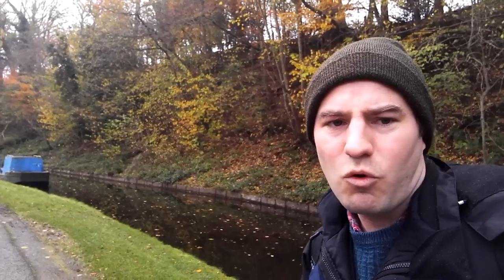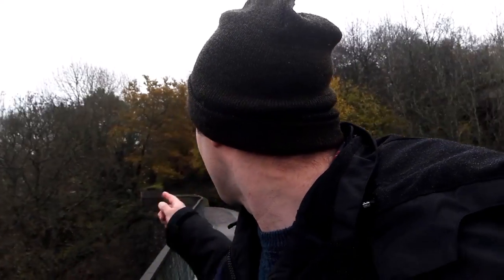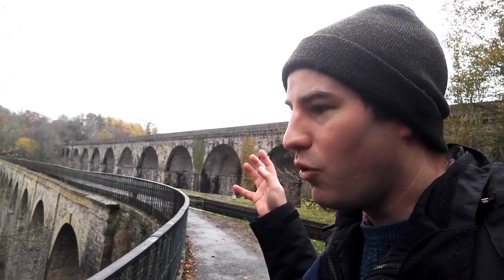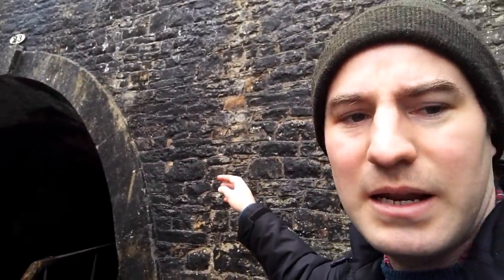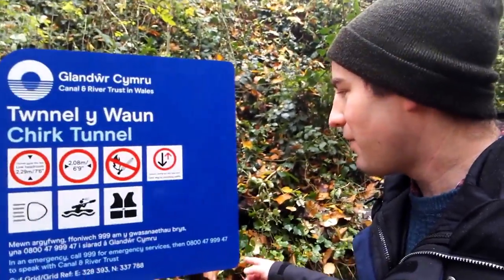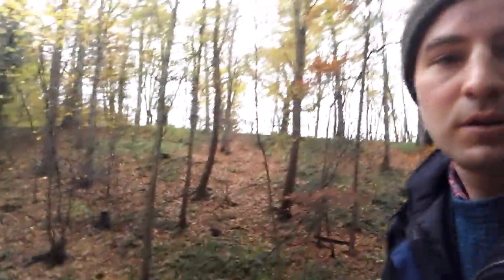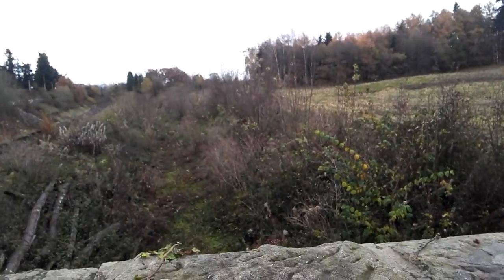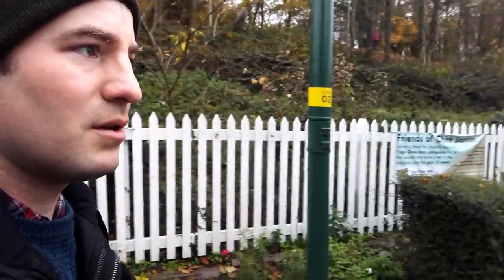Crossing the English Welsh Border 70 above the ground and into Blackness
Chirk Aqueduct & Tunnel - Crossing the English Welsh Border 70 above the ground and into Blackness.

A canal side walk on the Llangollen Canal. We start in England, walk over Chirk Aquaduact into Wales which runs parallel to Chirk Viaduct. We then walk through Chirk Tunnel to Chirk Railway Station where we look at where the Glyn Valley Tramway used to run and will run again in the future. We see a transport for Wales class 175 arrive followed by two Black 5s 44871 and 45407 The Lancashire Fusilier with The Railway Touring Company's The Christmas Cheshireman from Bristol Temple Meads to Chester.